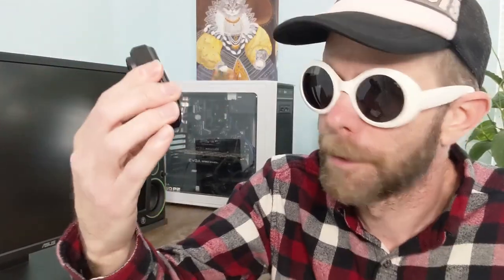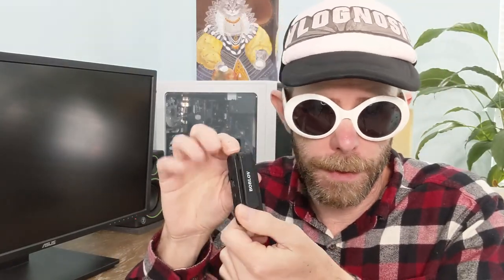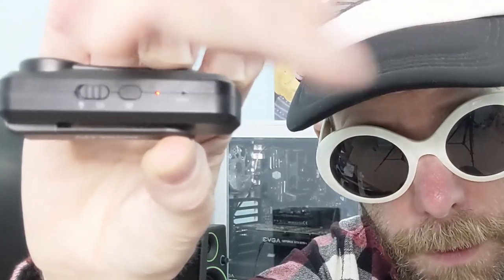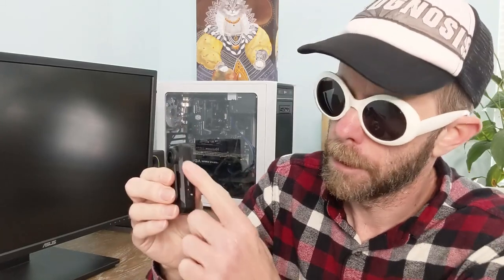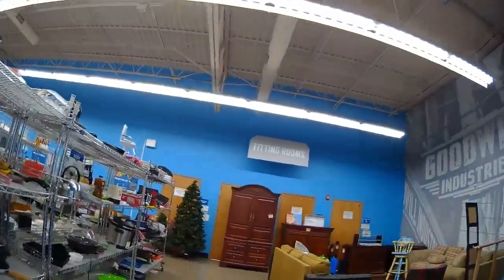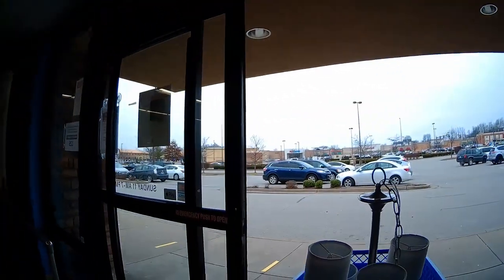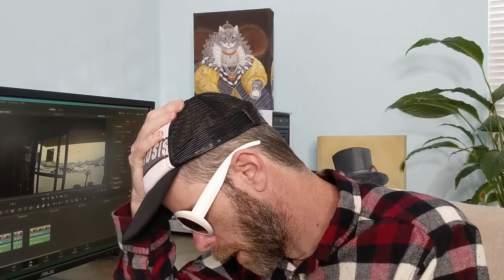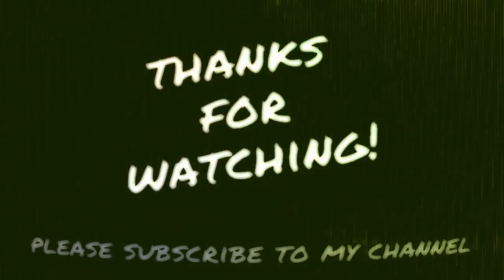Bodycam as vlogging camera? Say hi to the Boblov W1 body camera!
Amazon listing

Anyway, it's sold as a body camera, but I plan to use it for action (Gopro style). Over 100 miutes of record time on a single charge. Built in clips to mount on your body. SO let's find out whether this is a good product or not!

➠ Facebook sucks